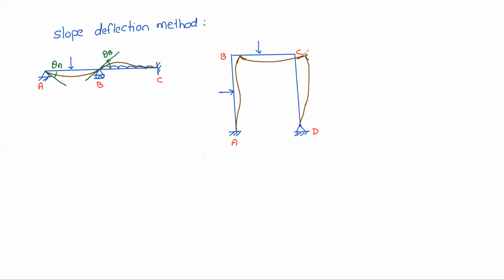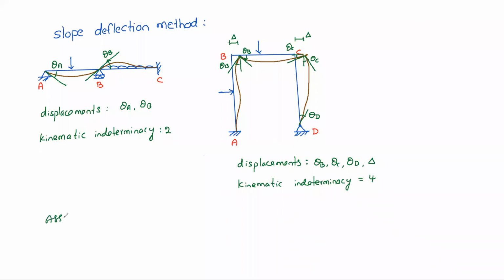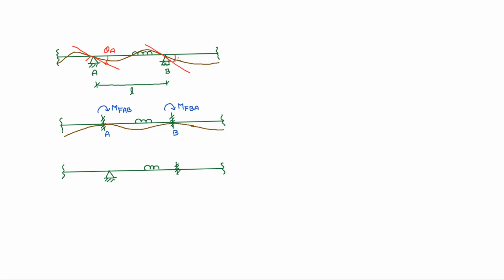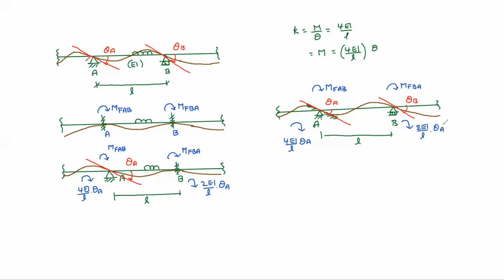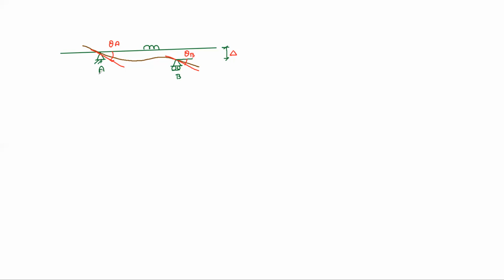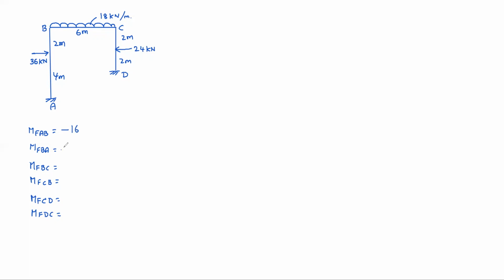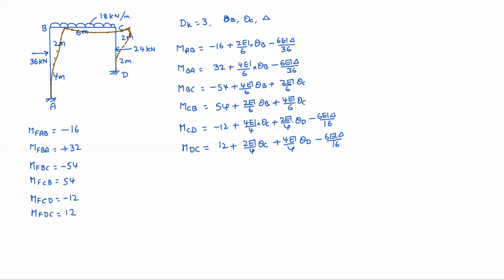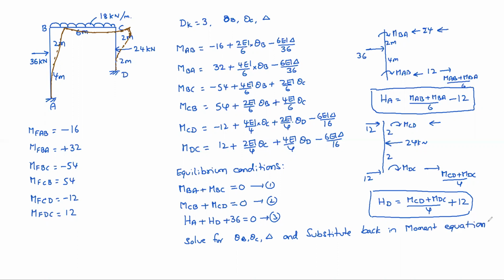Slope deflection method 1